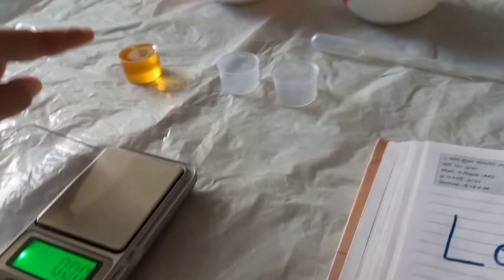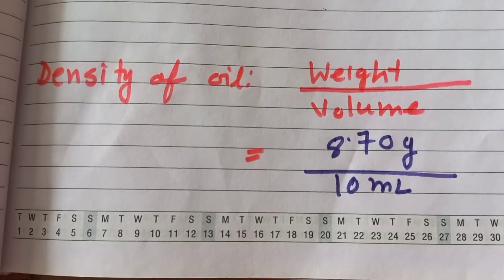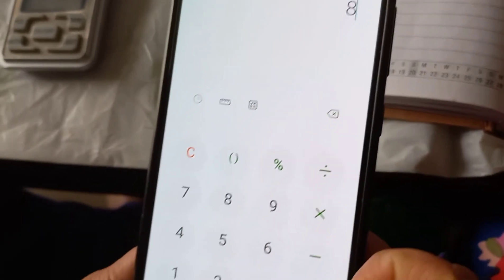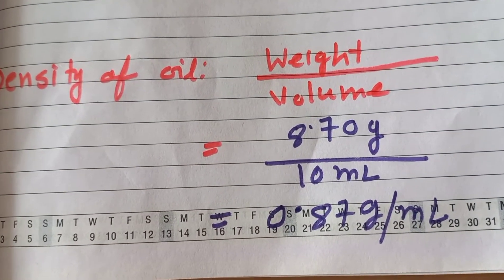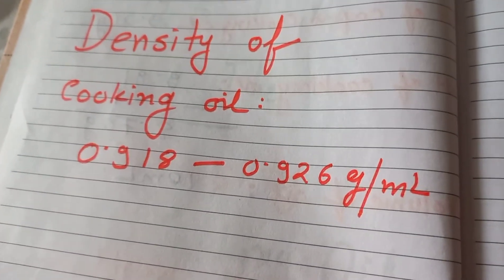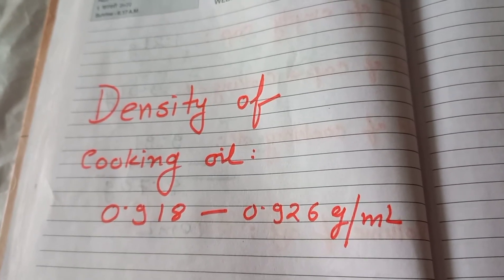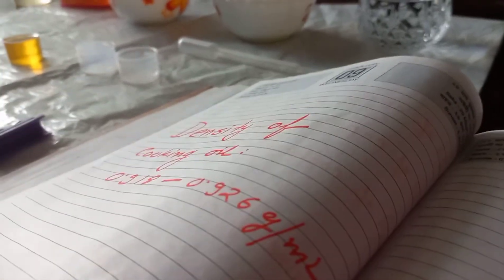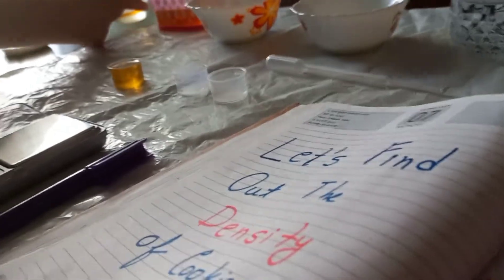Let's Find Out The Density of Cooking oil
Understanding the concept of density is not easy for students, but while we conduct hands-on activity it becomes easy for them to understand.

Below mentioned video discusses how to find out the density of water.

From these two videos students will understand different liquids have different density. They also get a flavor of solubility of two liquids. When two liquids are mixed, higher density liquids stay in the bottom and lower density liquids become top layers or float over higher density liquids.

This simple activity explains the concept easily which they will not forget ever.